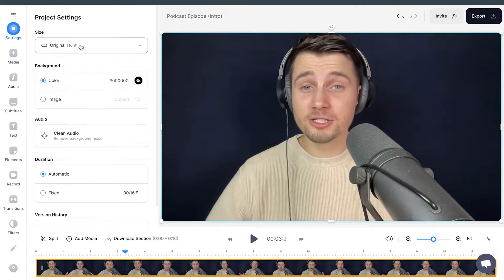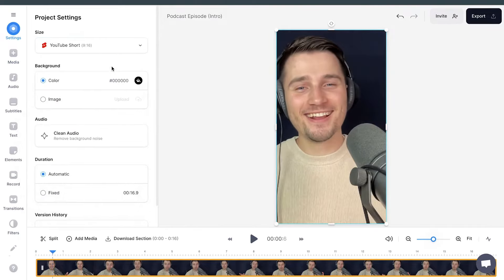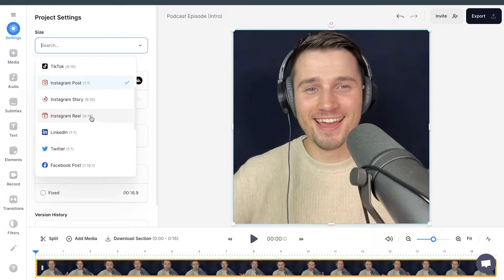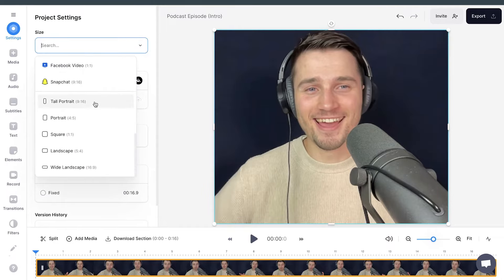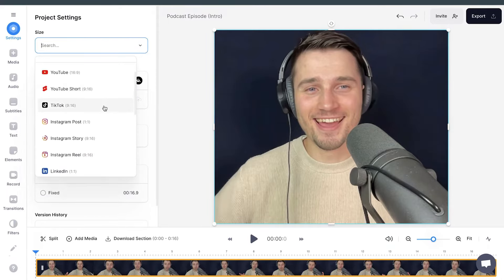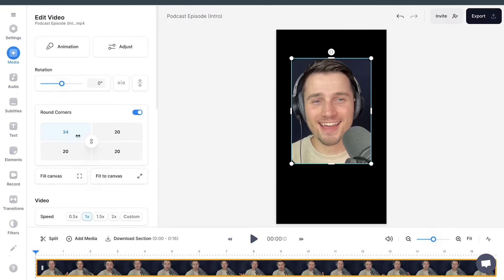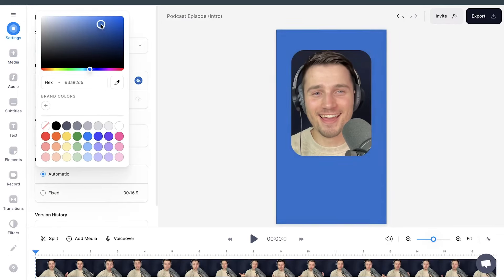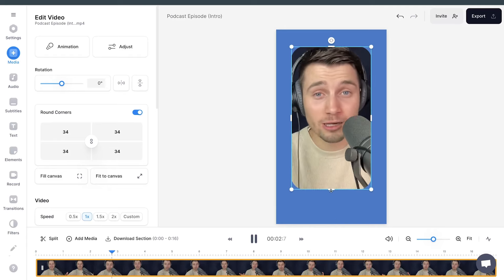Quickly Resize Video with VEED | TikTok, YouTube, Instagram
In this video, you'll learn about VEED's automatic aspect ratio tool, which you use to resize video for Instagram (Story, Reels, posts), TikTok (vertical video), YouTube (landscape, Shorts), LinkedIn, Facebook, Twitter and much more! 🚀

In a single click, you can change the aspect ratio of your video. You can choose to further crop, reposition and rotate your video in the video canvas. Resizing videos has never been this easy! 🥳

Need to make a resize a video from horizontal to vertical? Or simply need a different video aspect ratio? Try resizing video dimensions for yourself through the link above! 🎉

Tim & VEED.IO